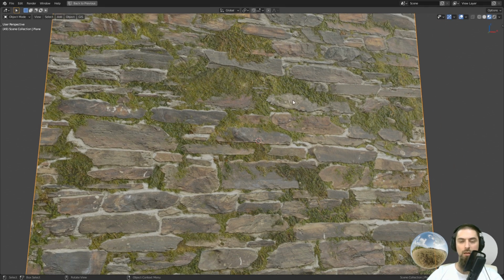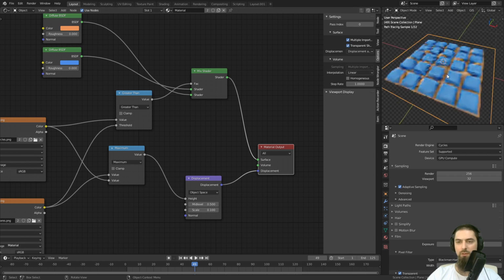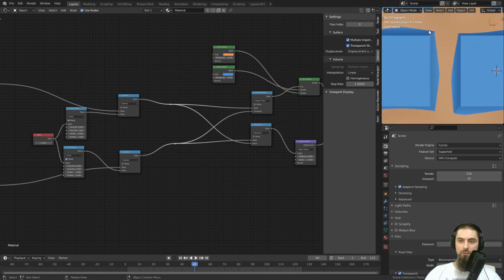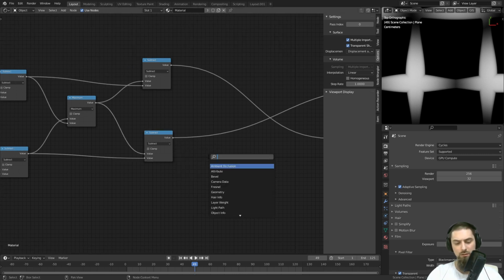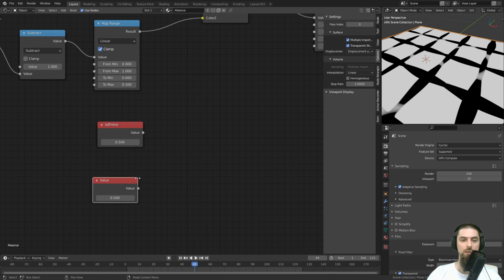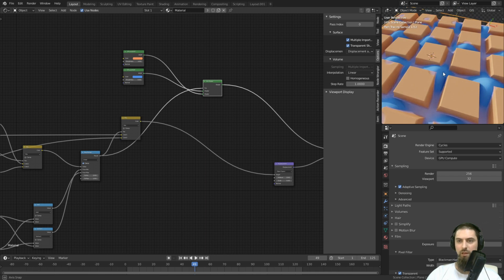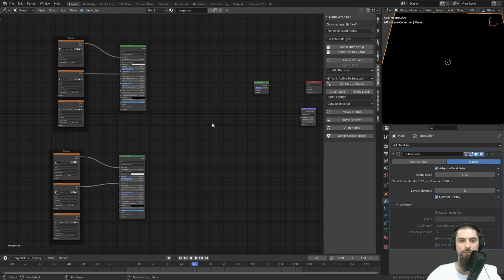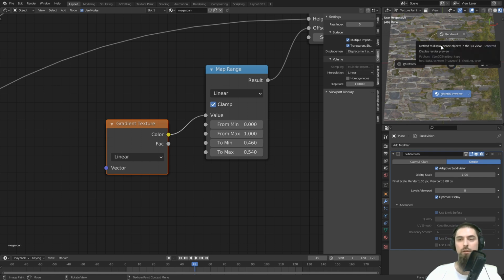Blending Materials With Height Maps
- How to properly blend materials like quixel megascans in blender using height maps
- How to control the offset of blended materials
- How to make the transition between materials smooth
- How to control the blend with a texture map